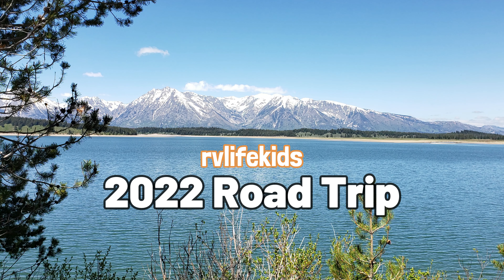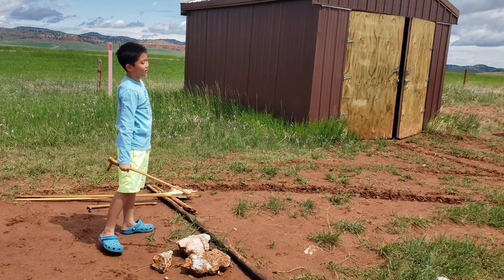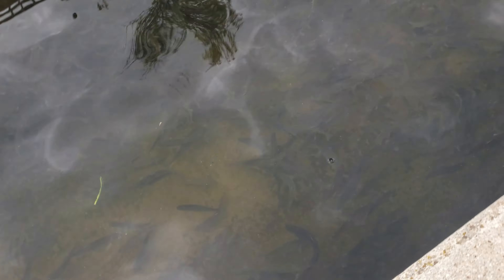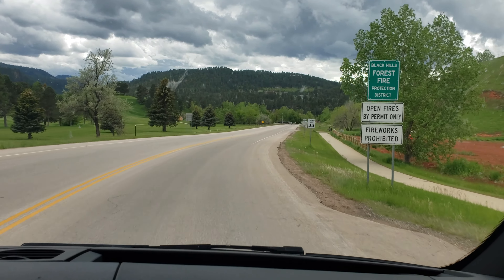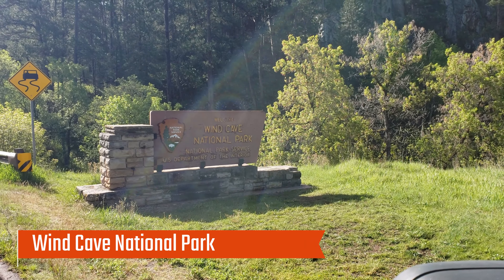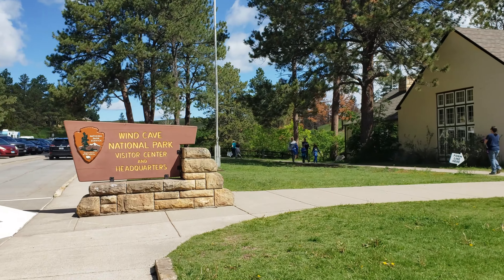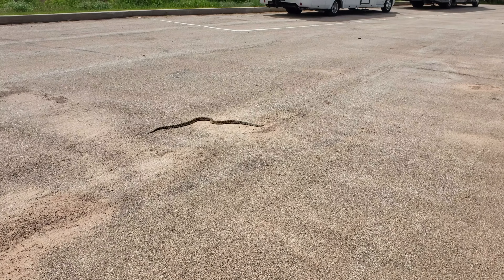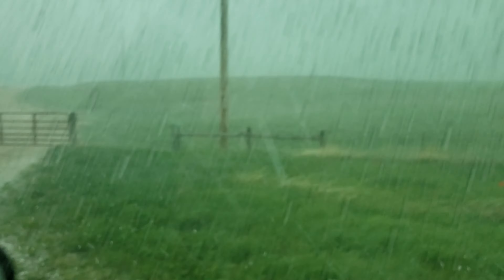Wind Cave National Park & Black Hills - Wind Cave Tour - 19 Day RV Road Trip Part 2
*Correction: in the video, it says Day 3 & 4, but it was actually Day 4 & 5!! 😊

We traveled almost 4,000 miles in 19 days through 7 states in June 2022.
We visited 5 National Parks, 4 National Monuments, 1 National Memorial,
1 National Historic Site, and many other places.
We'd like to share how and what we did to have great family adventures.

It was a great place for the families.  We highly recommend  stopping by.

Wind Cave tours (and other tours like Jewel Cave tours) tickets can be purchased online in advance.  Walk-in tickets get sold out fast at the visitor center.
See the national park website (link above) for more information.

The Mammoth Site was cool, but we don't think it's a must unless you are into paleontology or a wooly mammoth fan.

1 National Historic Site, and many other places.

Fun stop to say you've been there.
Kids liked it.

Check Visitor Center hours before you go.
We used Google Map to find the boondocking area.

We didn't get much footage from the inside of the visitor center because it was way too crowded.
Fun facts and history to learn.
Missile silo tour tickets can be purchased online in advance.
See their website (link above) for more information.

Walkable distance from Wall Drug!
Jr. Ranger program available.

2022 Family RV Road Trip (Part 1 - 8)

Part 2 : Day 4 & 5 - Vore Buffalo Jump, D.C. Booth Historic National Fish Hatchery, Wind Cave National Park, The Mammoth Site of Hot Springs

Part 3 : Day 6 & 7 - Mount Rushmore National Memorial, Crazy Horse Memorial, Jewel Cave National Monument, Custer State Park

Part 6 : Day 12 - Day 14 - Yellowstone Flood, Grand Teton National Park, Little Bighorn Battle Field